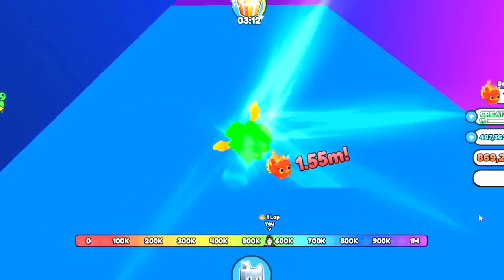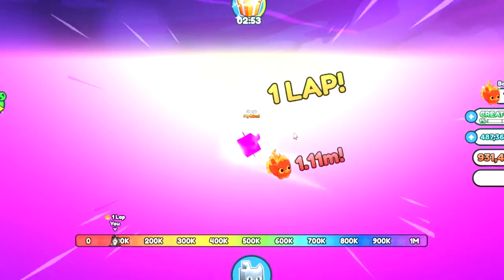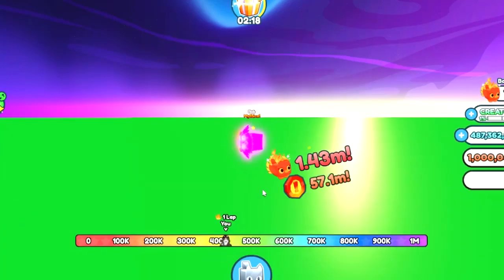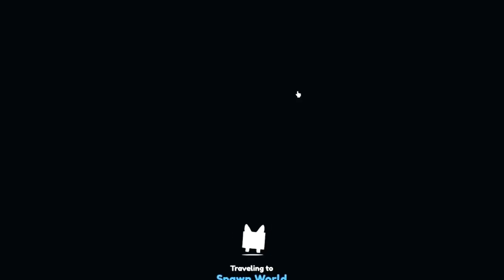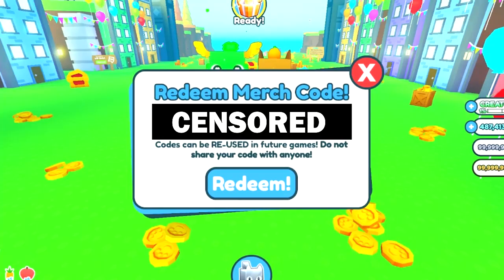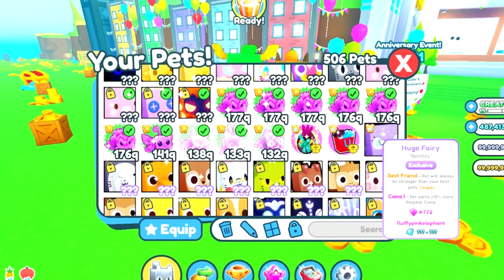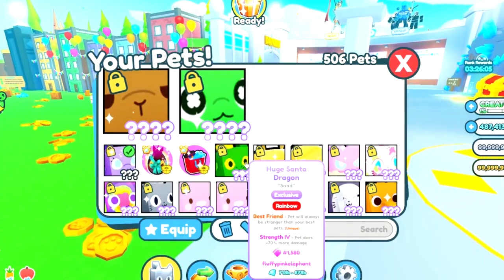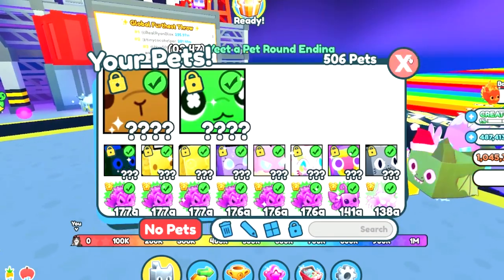i UNBOXED the *NEW* LUCKY BLOCK Mystery Plushies | Pet Simulator X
Pet Simulator X JUST released a brand new LUCKY BLOCK Mystery Plush that can give you one of the 8 different huge pets inside!! I am one of the FIRST people to get their hands on these Lucky Blocks so WATCH UNTIL THE END!!